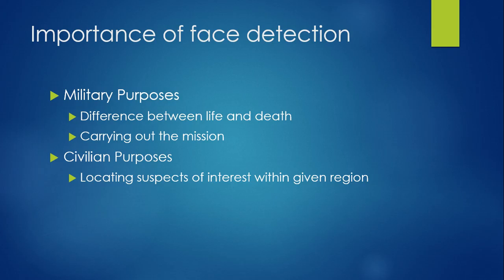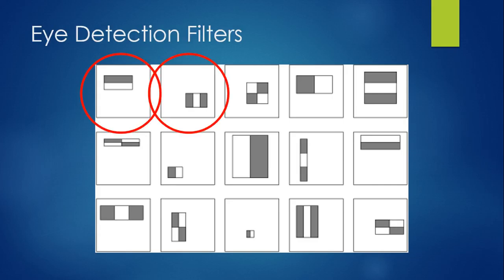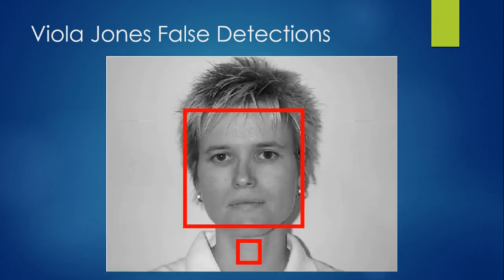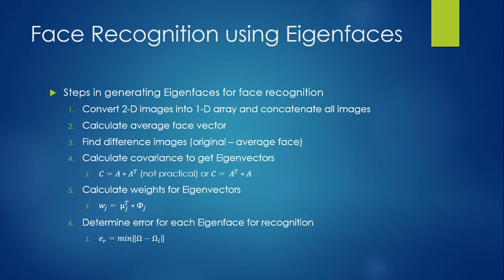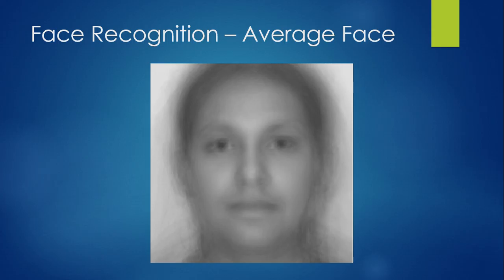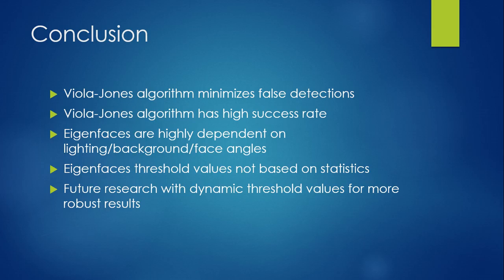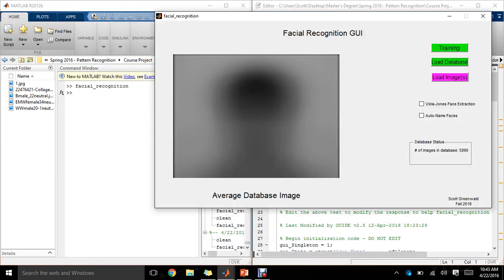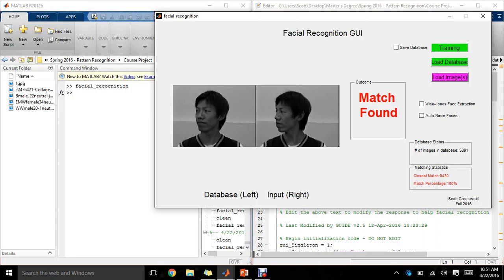Scott Greenwald Pattern Recogntion Presentation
Viola Jones Algorithm and EigenFace Recognition